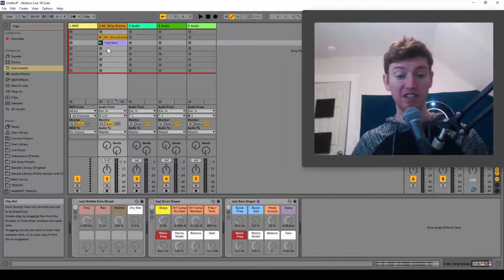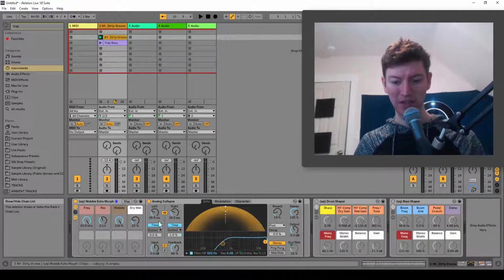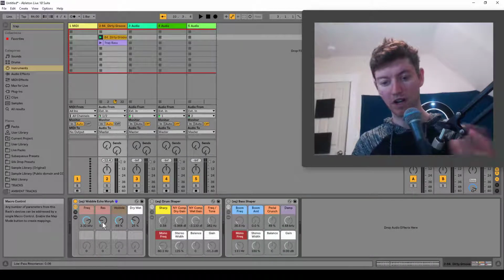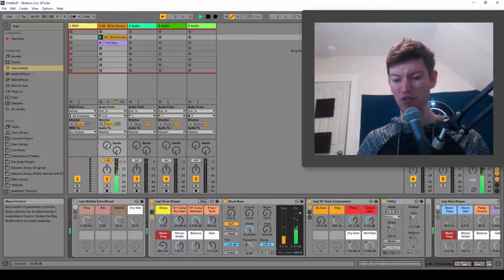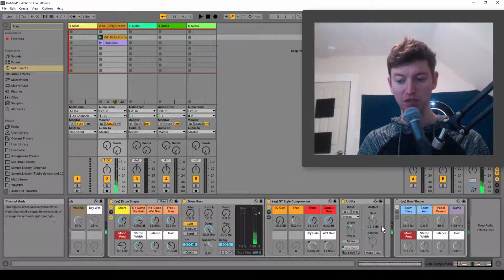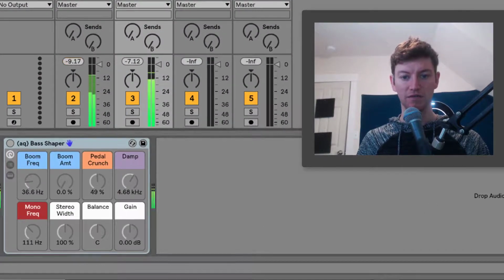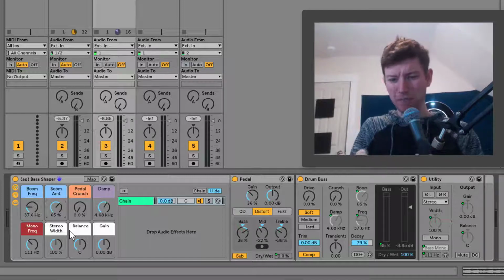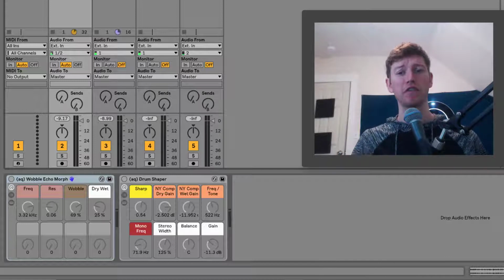Live 10 Effect Racks for Mixing and Sound Design